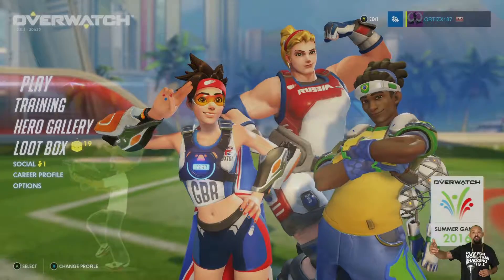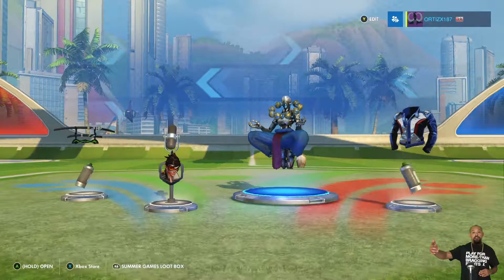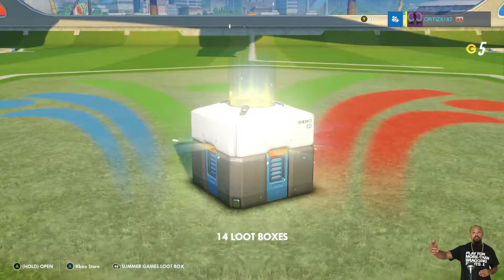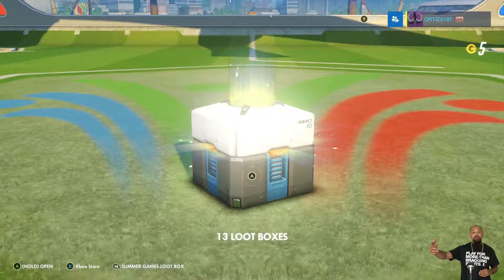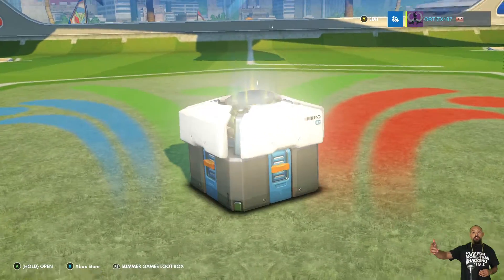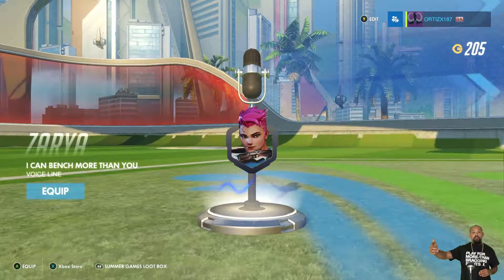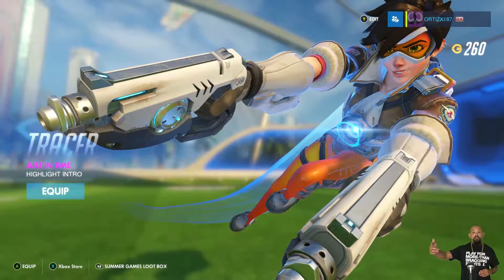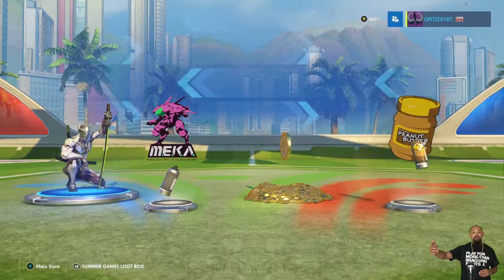OVERWATCH 20 LOOT BOXES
Intro music
 zero chaotic Your Fault